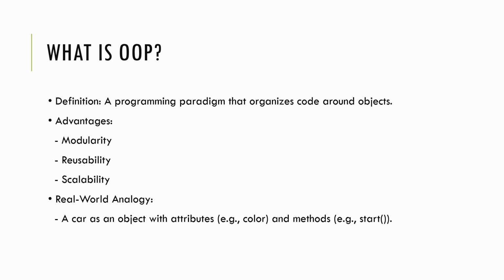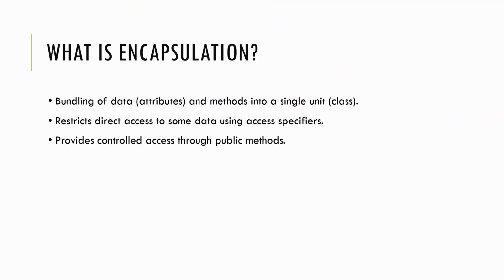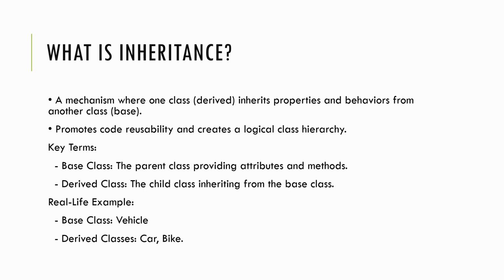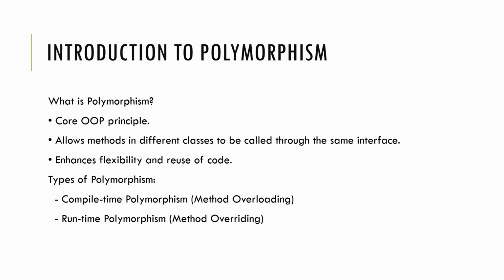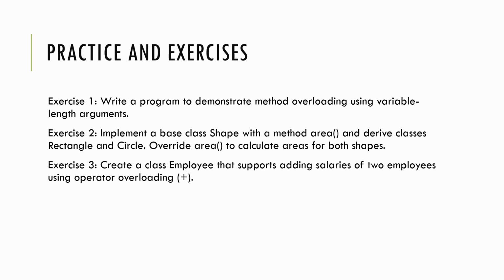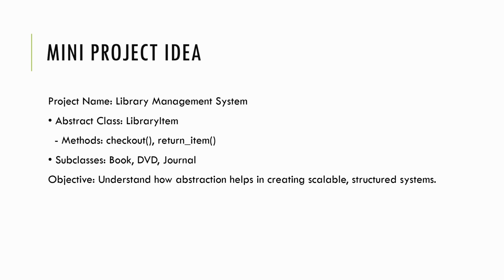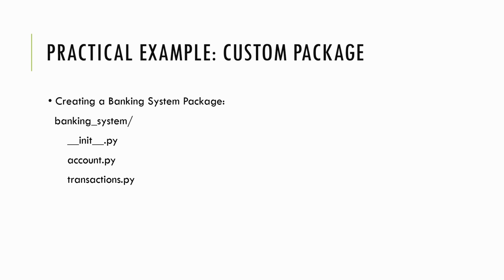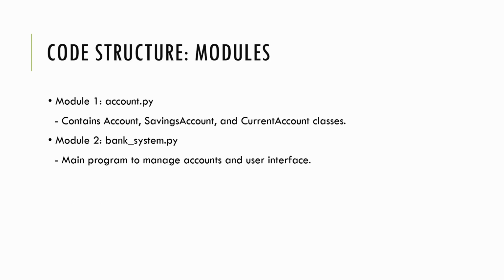Week 3 : Python | Python - Tabspace